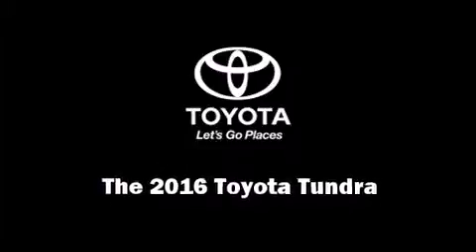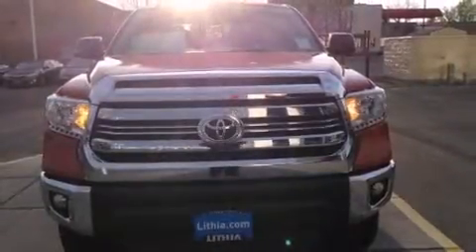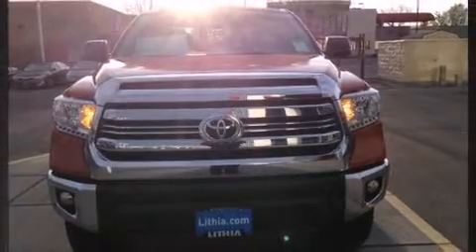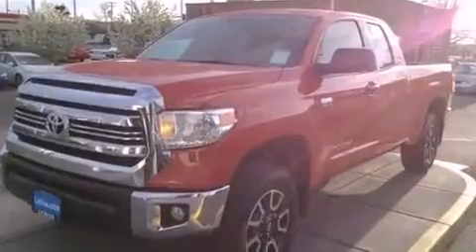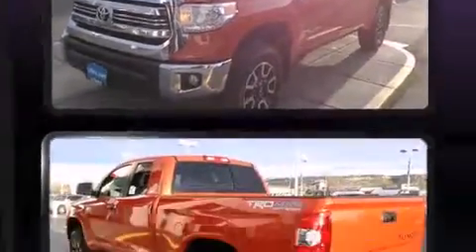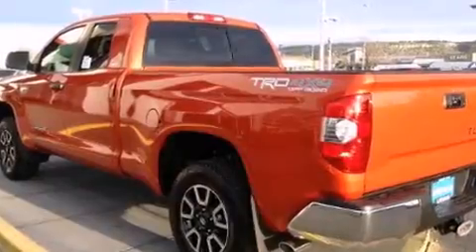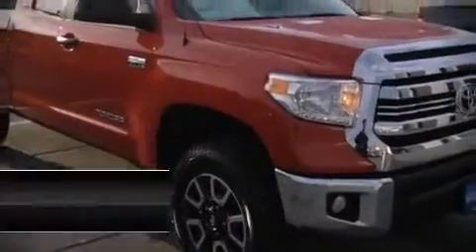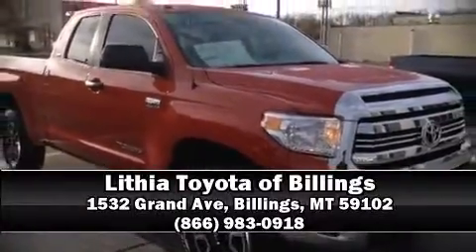2016 Toyota Tundra SR5 5.7L V8 in Billings, MT 59102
Introducing the 2016 Toyota Tundra. Under the hood you'll find an 8 cylinder engine with more than 350 horsepower, providing a smooth and predictable driving experience. Well tuned suspension and stability control deliver a spirited, yet composed, ride and drive All of the premium features expected of a Toyota are offered, including: a rear step bumper, an outside temperature display, power door mirrors and heated door mirrors, skid plates, cruise control, a trailer hitch, and much more. Premium sound drives 6 speakers, providing you and your passengers a sensational audio experience. Toyota also prioritized safety and security by including: dual front impact airbags, front SIDE impact airbags, traction control, a panic alarm, and 4 wheel disc brakes with ABS. Brake assist technology provides extra pressure when applying the brakes. Our sales reps are extremely helpful & knowledgeable. We'd be happy to answer any questions that you may have. Stop by our dealership or give us a call for more information.